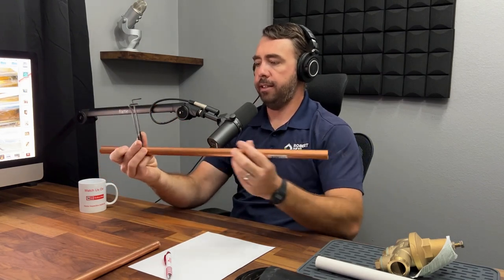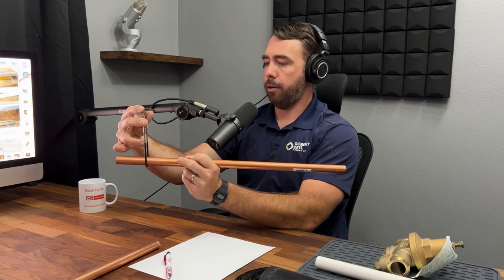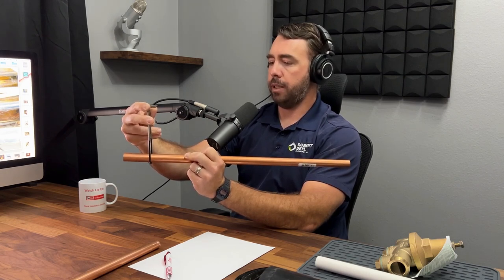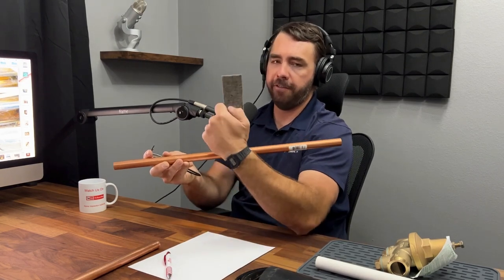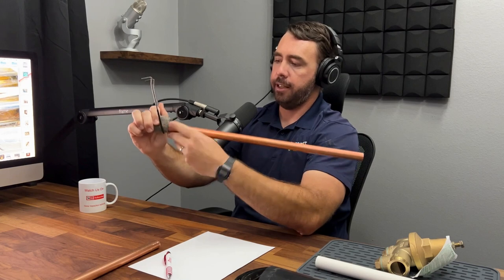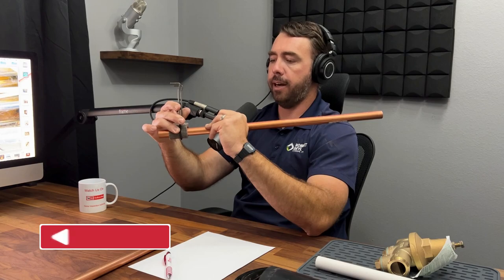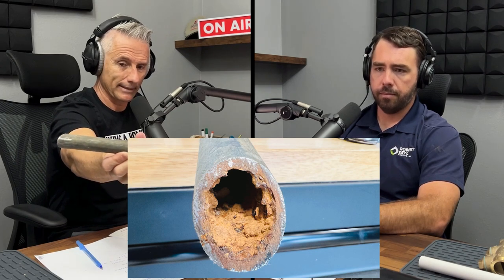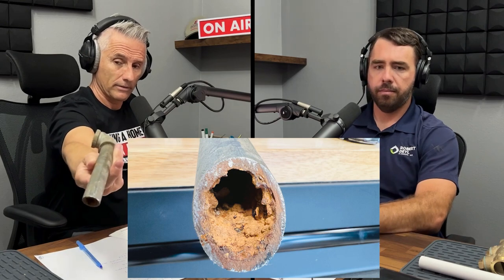Why Is My Copper Pipe Black ? | Approved Copper Pipe Supports | Electrolysis In Plumbing Pipes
In this podcast episode 27 part 2 with licensed plumber Robert Deyl and I discuss type M and type L copper and how Electrolysis occurs in plumbing pipes when using non approved copper pipe supports. So why is my copper pipe black? Robert and I break it down and explain how to fix it.

You can contact Robert Deyl Plumbing directly online

John Laforme
Certified CREIA Inspector Member #0155263
Home Inspection Authority LLC

Former President of CREIA Mid Valley Chapter
Former Vice President of CREIA Mid Valley Chapter